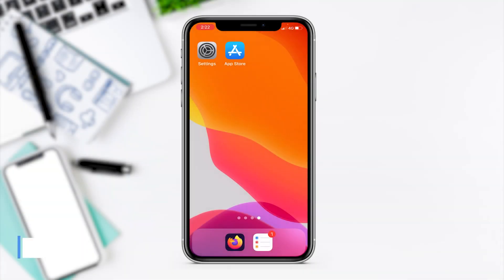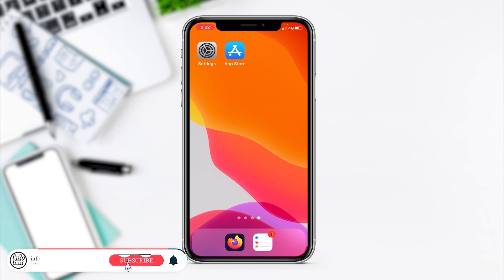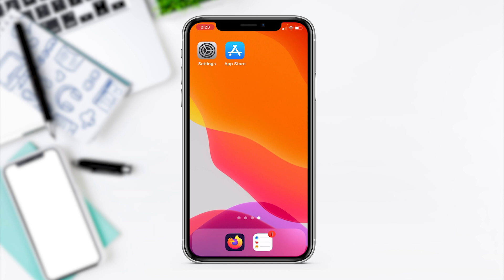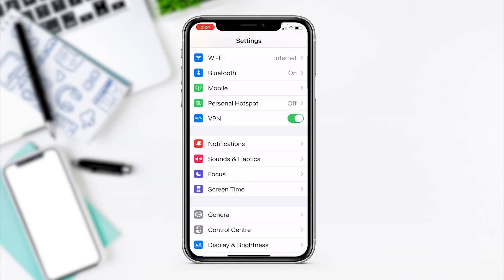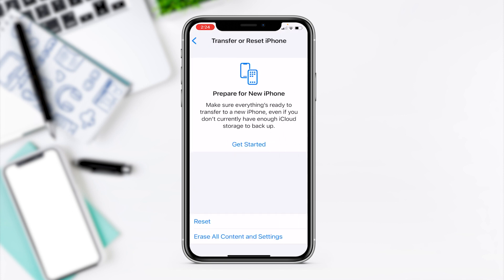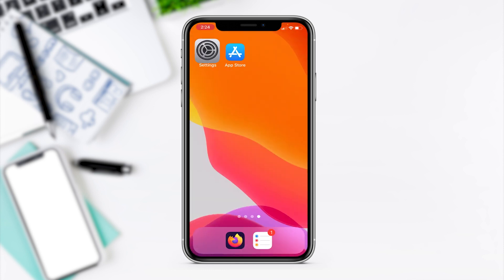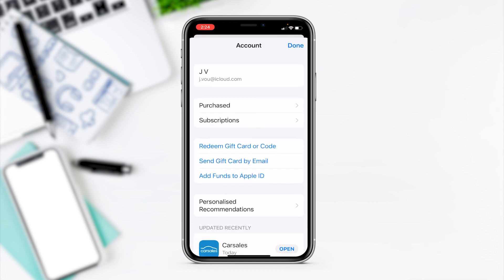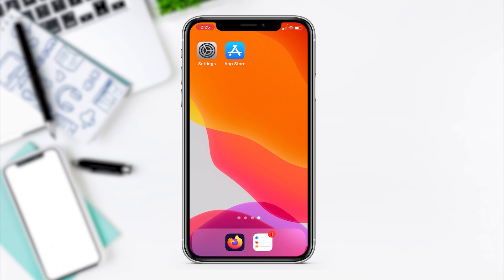iphone cannot connect to app store. Here's the fix.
Trying to access the app store to be only faced with iPhone cannot connect to the app store ?  Well here is a quick solution which works in most cases when you can't connect to the iOS app store.